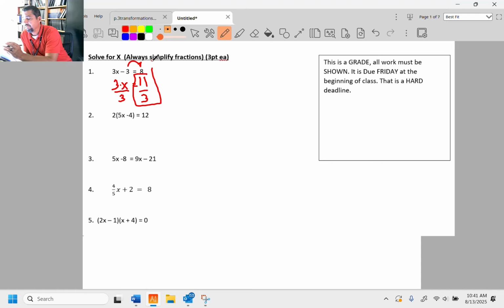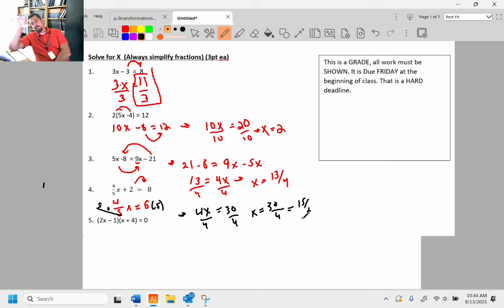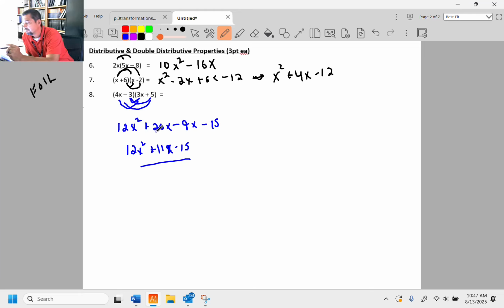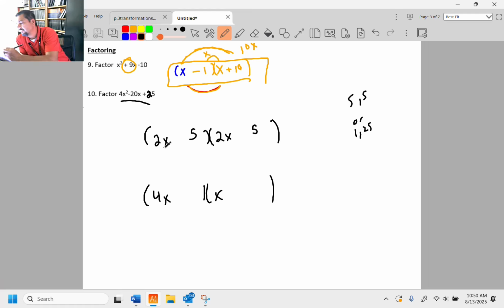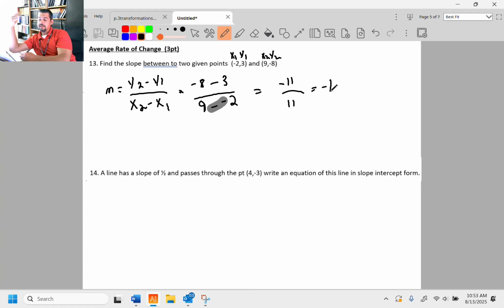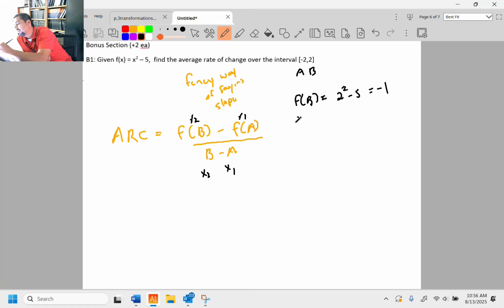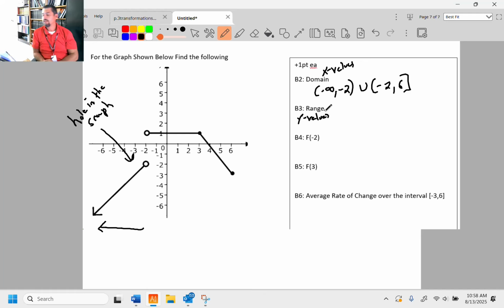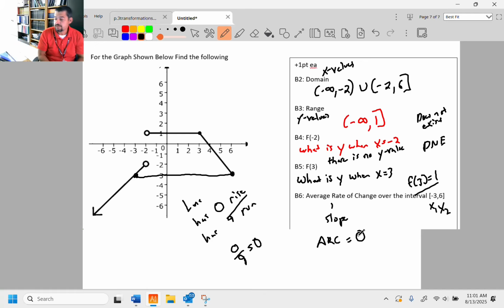Algebra II Basics Quiz I Practice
A variety of Algebraic Questions, primarily at an 8th/Algebra I level of difficulty.